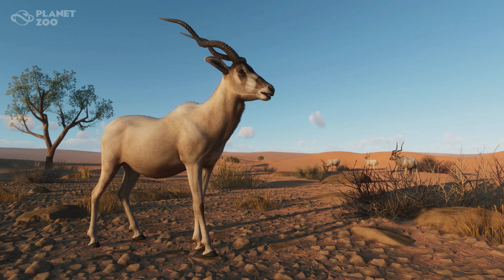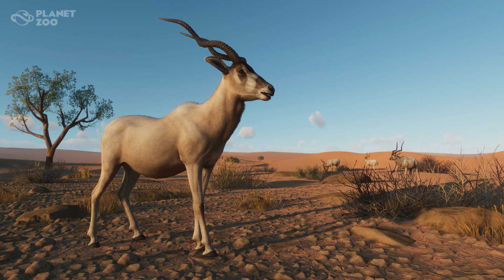New Addax! | Planet Zoo Arid Animal Pack | Screenshot Reveals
New Addax! | Planet Zoo Arid Animal Pack | Screenshot Reveals | Dromedary Camel | African Crested Porcupine | Addax | Somali Wild Ass | Black Rhino | Sand Cat | Dama Gazelle | Desert Horned Viper